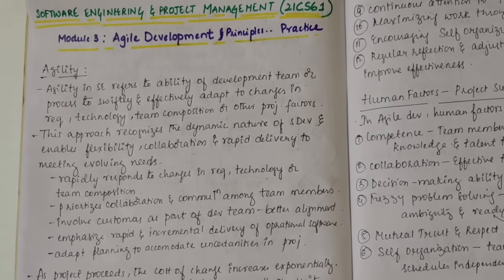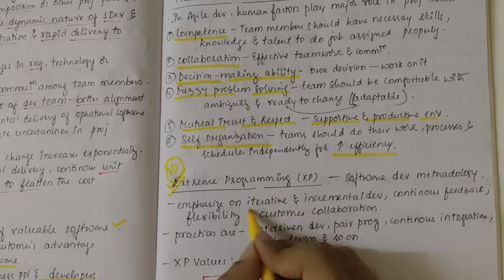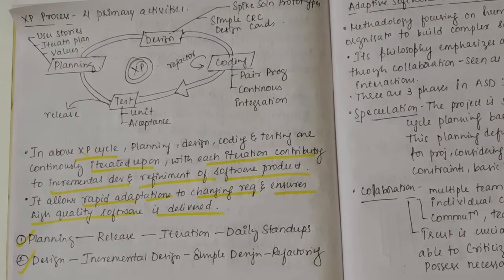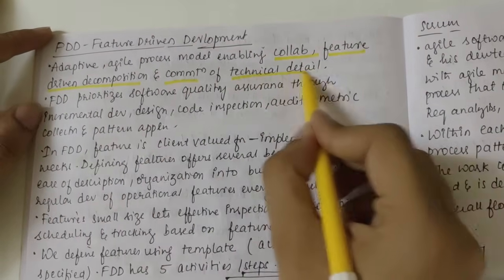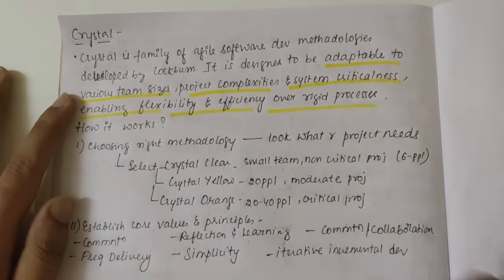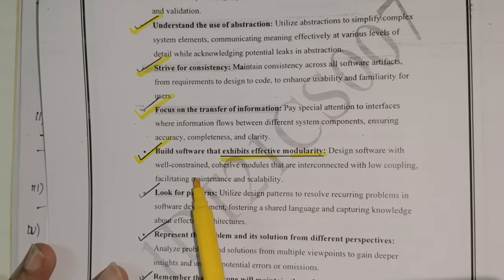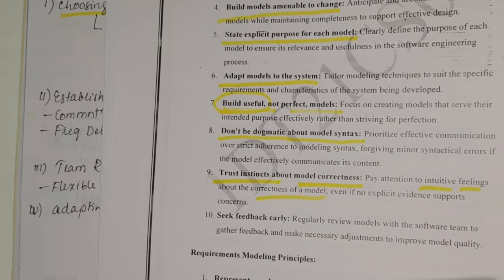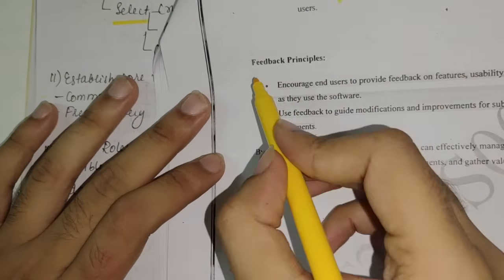SEPM Module 3 -Important Topics-ONE SHOT VIDEO-BCS501-Software Engineering &Project Management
GDRIVE LINK FOR NOTES-
Welcome to Module 3: Agile Principles of the Software Engineering & Project Management (21CS61) course on VTUPadhai! This module introduces you to the dynamic world of Agile methodologies, focusing on the principles and practices that make Agile a popular choice in modern software development.

What You Will Learn:
Introduction to Agile Principles: Understand the core principles of Agile methodologies, emphasizing collaboration, flexibility, and customer-centric development. Explore how Agile contrasts with traditional methodologies and why it is widely adopted in today’s fast-paced software industry.

Agile Manifesto: Dive into the Agile Manifesto, which outlines the foundational values and principles that guide Agile development, including:

Individuals and Interactions: Prioritizing communication and collaboration over rigid processes.
Working Software: Focusing on delivering functional software as the primary measure of progress.
Customer Collaboration: Engaging customers in the development process for feedback and alignment.
Responding to Change: Embracing change and adapting to evolving requirements.
Agile Methodologies: Explore popular Agile methodologies and frameworks, including:

Scrum: Learn about Scrum's iterative process, roles, ceremonies, and artifacts, focusing on delivering increments of value.
Kanban: Understand the Kanban system for managing workflow, visualizing tasks, and optimizing processes.
Extreme Programming (XP): Discover XP practices that emphasize technical excellence and customer satisfaction.
Lean Software Development: Explore Lean principles that aim to eliminate waste and improve efficiency.
Agile Practices and Tools: Get hands-on insights into Agile practices and tools that facilitate Agile development, such as:

User Stories: Writing clear and concise user stories that capture requirements from a user perspective.
Sprint Planning and Reviews: Conducting effective sprint planning sessions and reviews to align the team.
Daily Stand-Ups: Running daily stand-up meetings to enhance communication and coordination.
Retrospectives: Reflecting on past iterations to identify improvements and celebrate successes.
Agile in Real-World Scenarios: Understand how Agile principles are applied in real-world projects to enhance productivity, adapt to change, and deliver value to customers.

Why Watch?
Embrace Agile Mindset: Discover how adopting Agile principles can transform your approach to software development, making it more adaptive and responsive to change.

Comprehensive Learning: Benefit from detailed explanations and practical examples that illustrate the application of Agile principles in software projects.

Real-World Insights: See how Agile methodologies are implemented in industry settings to improve team collaboration and project outcomes.

Exam Preparation: Prepare effectively for your exams with module-specific content, notes, and sample questions tailored to the VTU syllabus.

CSE Students: Essential viewing for 6th-semester students studying Software Engineering & Project Management under VTU (21CS61).

Aspiring Software Engineers: Perfect for individuals looking to embrace Agile practices and apply them to software development projects.

Engineering Enthusiasts: Ideal for learners interested in understanding how Agile principles drive successful software projects in dynamic environments.